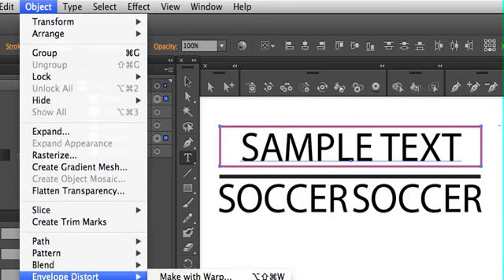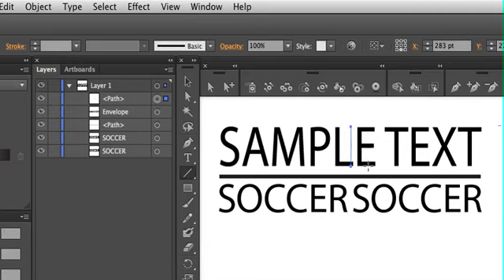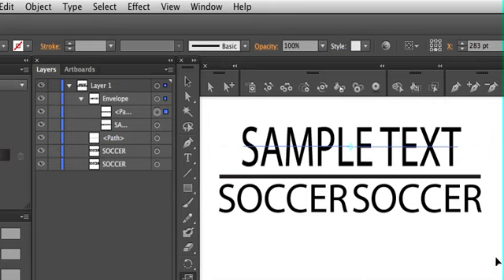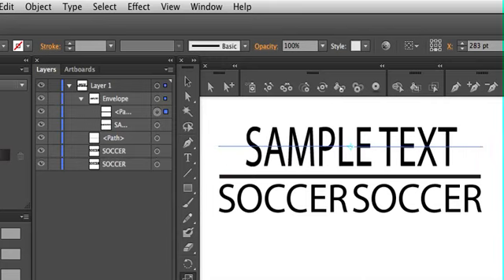text distortion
Adobe Illustrator Text Distortion